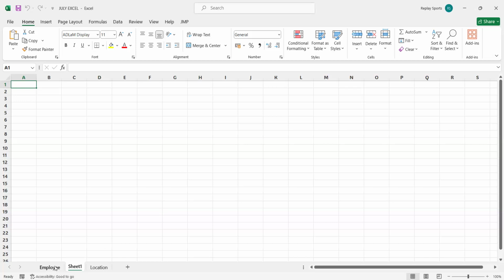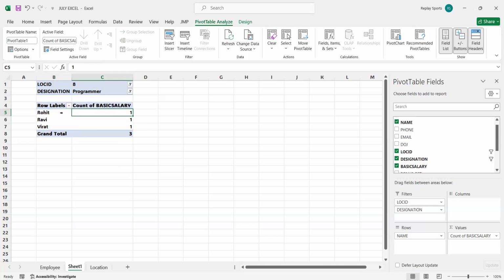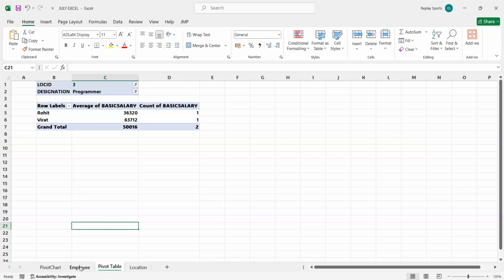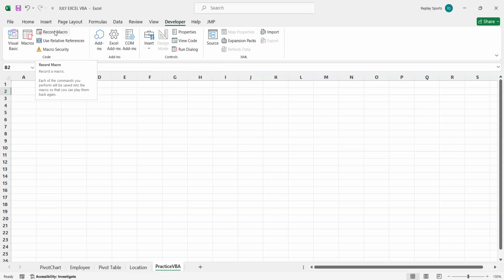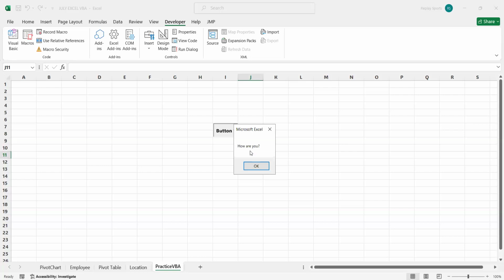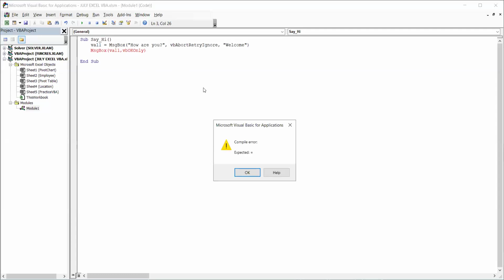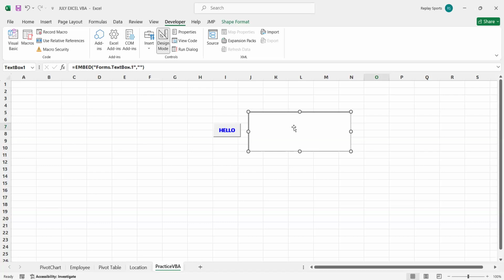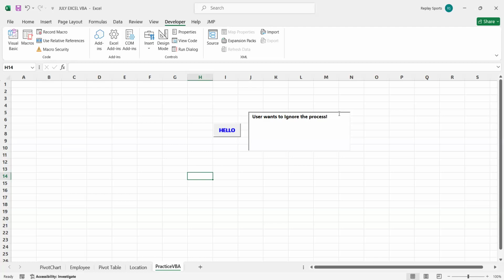24-JUL-2024 - Excel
24-JUL-2024 - Excel